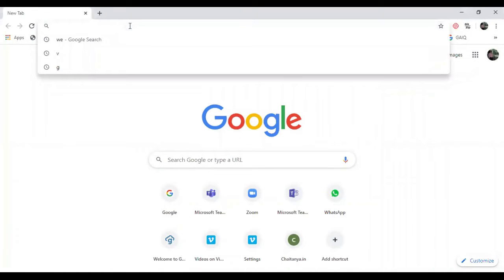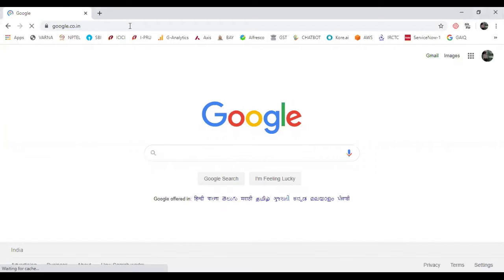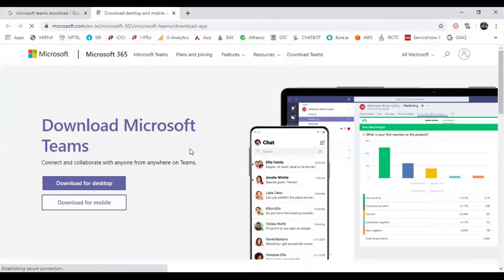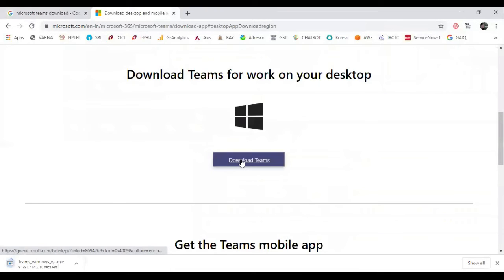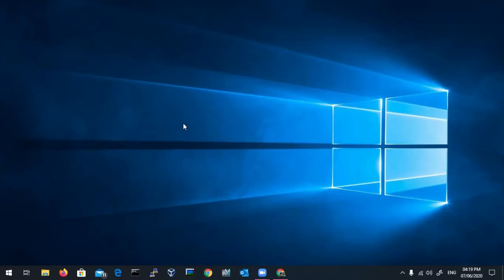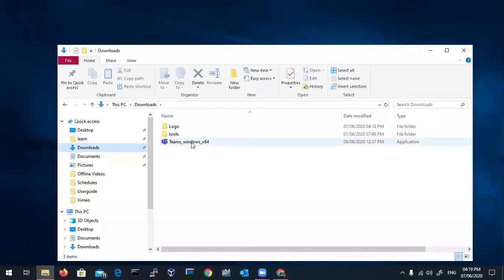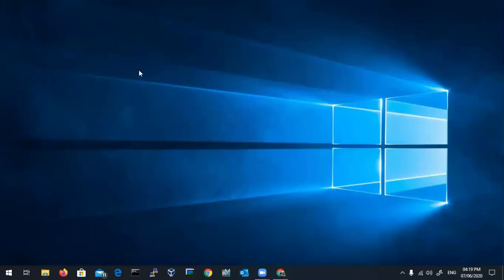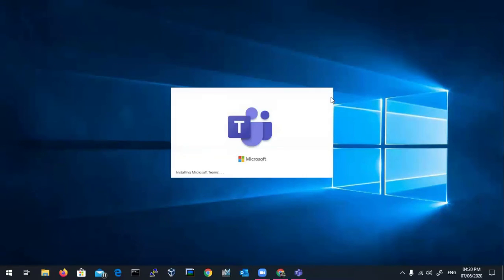Download & Install MS Teams on Windows